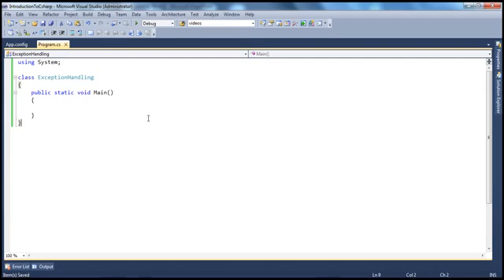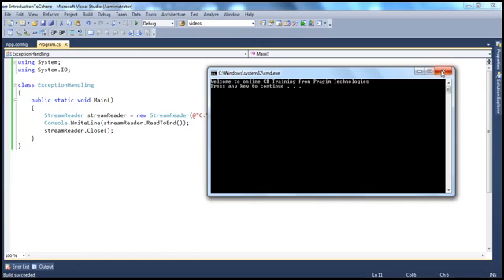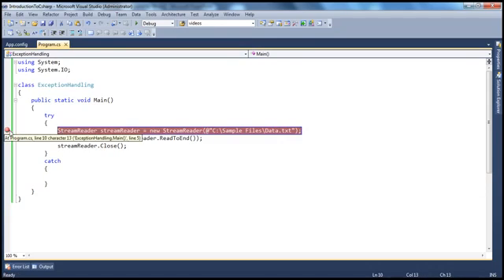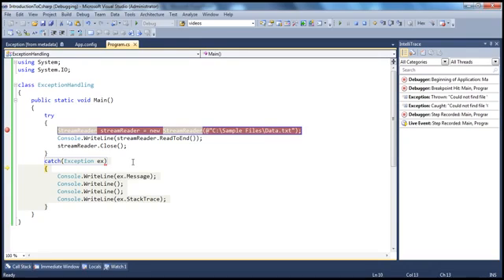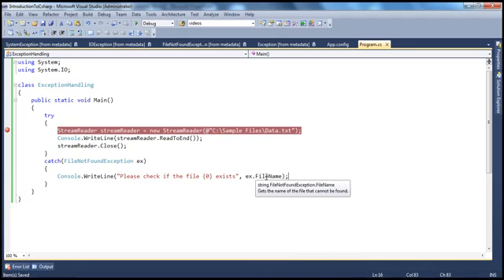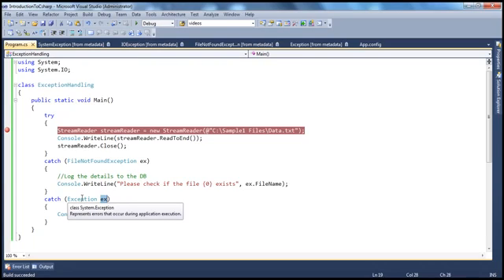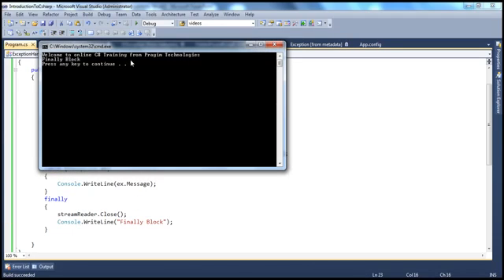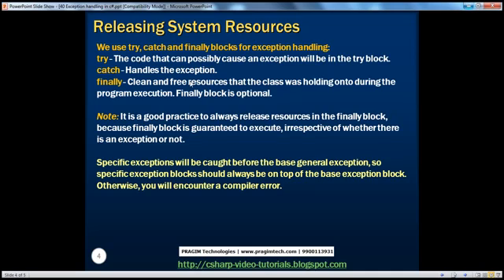Part 40 C# Tutorial Exception Handling in C# YouTube